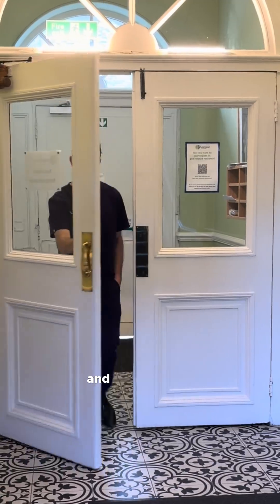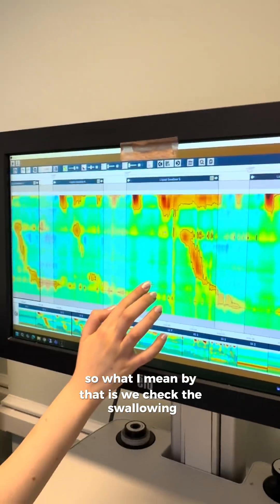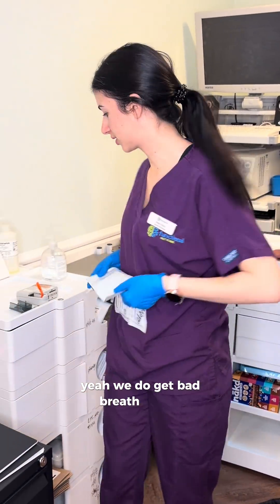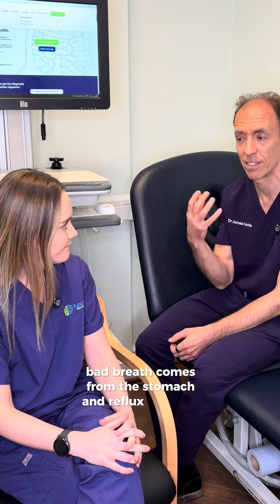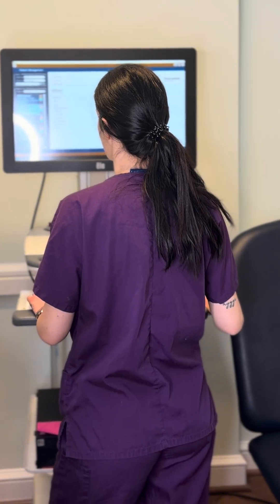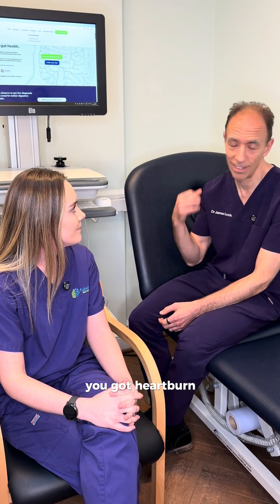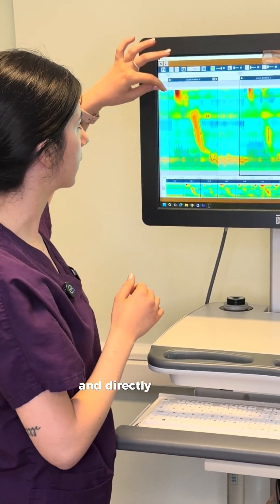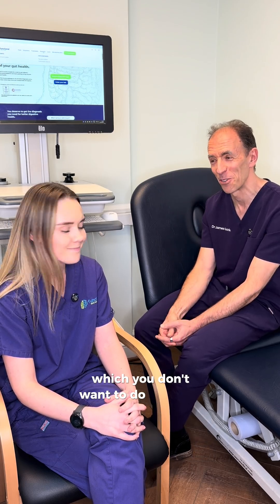Acid Reflux, SIBO & Tooth Erosion: How Gut Health Affects Your Oral Health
Acid erosion, bad breath or bloating?
These symptoms aren’t always just “normal annoyances.” Your mouth can often be one of the first places gut health problems show up.

In this video, Dr James Goolnik from Optimal Dental Health visits The Functional Gut Health Clinic near Baker Street to explore the powerful connection between gut health and oral health. Together with Faye from The Functional Gut Clinic, he explains how conditions such as acid reflux, SIBO (Small Intestinal Bacterial Overgrowth) and digestive imbalance can contribute to:

• Acid erosion
• Tooth sensitivity
• Bad breath (halitosis)
• Enamel wear
• Ongoing oral discomfort

Understanding these links can help you spot early warning signs and seek the right support before problems worsen. If symptoms persist or escalate, always speak to your GP or healthcare professional.

If you’re experiencing ongoing acid erosion, tooth sensitivity or breath concerns, you can book a 15-Point Dental Health Check at Optimal Dental Health. We’ll assess what’s happening in your mouth and, where appropriate, help connect the dots with the right functional gut support.

📍 Optimal Dental Health, Baker Street, London
📍 The Functional Gut Health Clinic, London